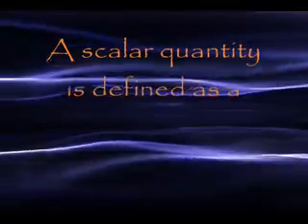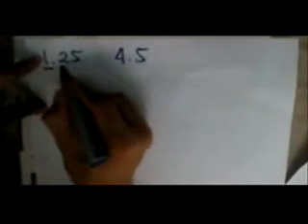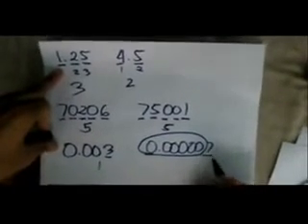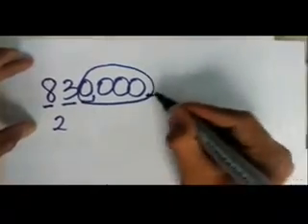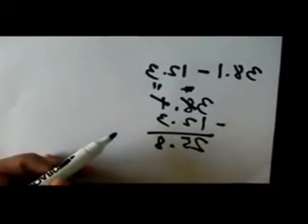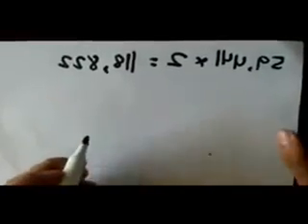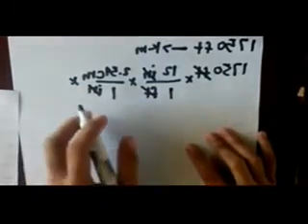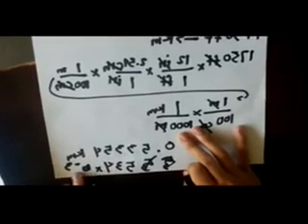Scalar and Vector Quantities, Significant Figures, and conversion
This video is all about scalar and vector quantities, significant figures and conversion. We, students are making this video for our requirements. I apologies for our video which some of our scenes are turned into inverted position.